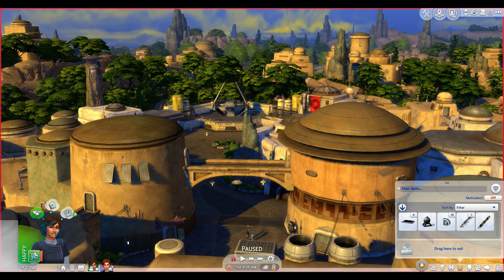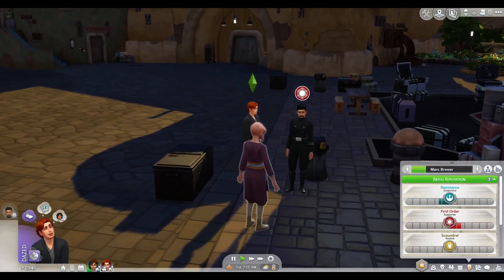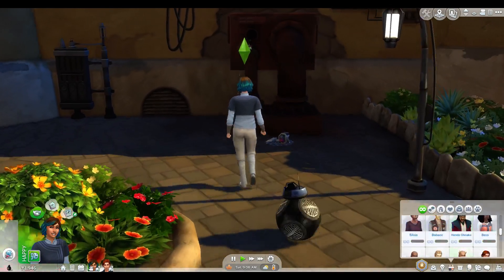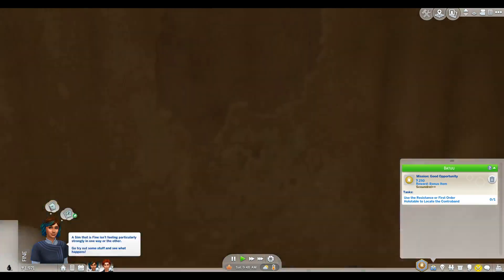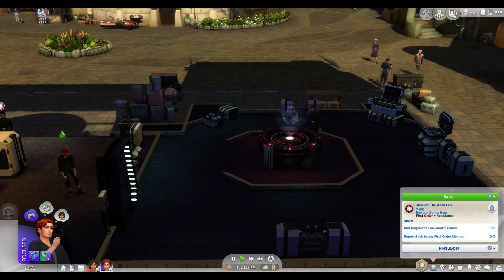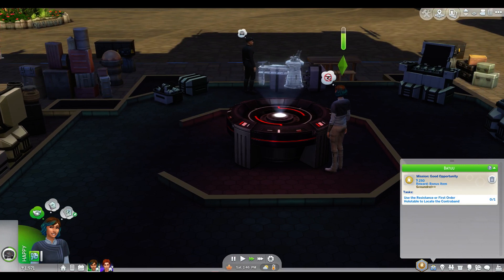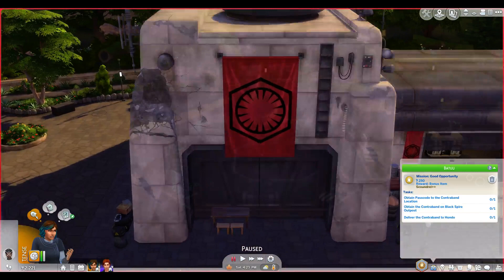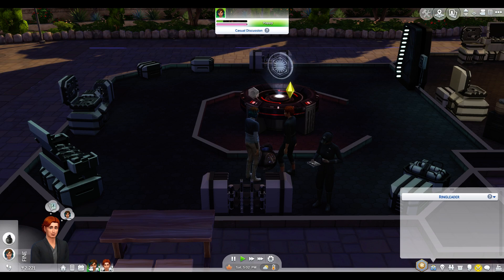THE SIMS 4 / STAR WARS 6 ( BB DROID )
~*INFO & LINKS *~

~ MUSIC ~
Side Steppin' ~ Otis McDonald
LUCKY DAY ~ JINGLE PUNKS
JUPITER ~ SILENT PARTNER
Lonely Nights ~ Silent Partner
SoundNet - Losing Hope Was Freedom
BLUE SKIES & SPRING IN MY STEP ~  SILENT PARTNER

Origin
ID: Anichellesims